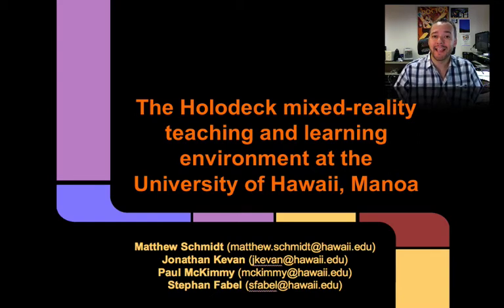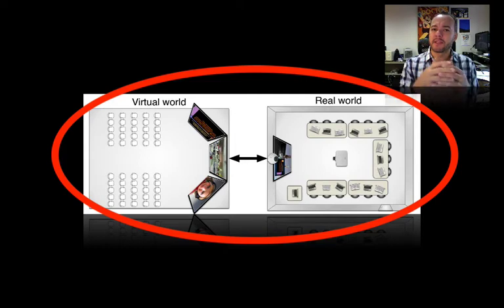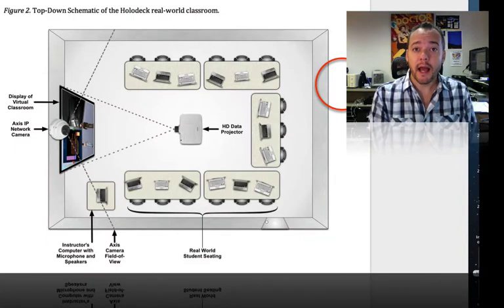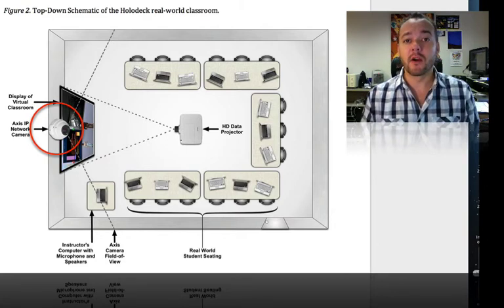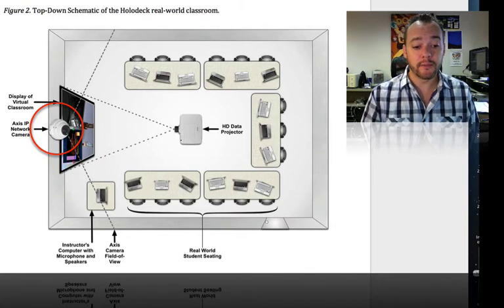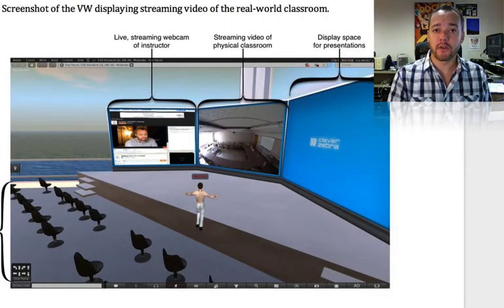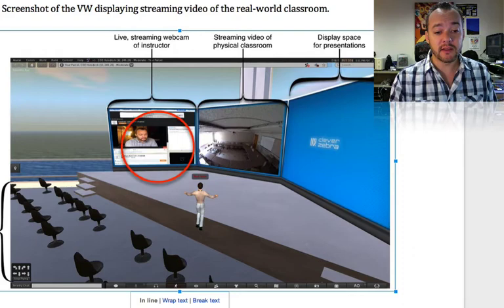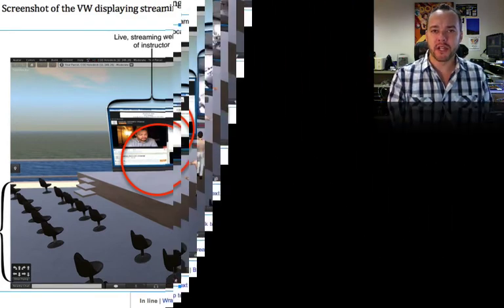Introduction to Holodeck